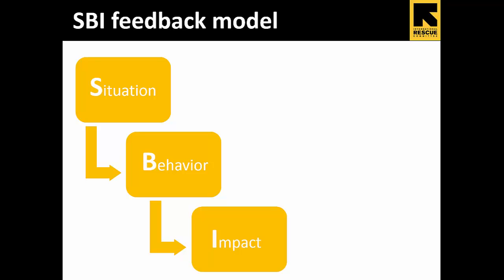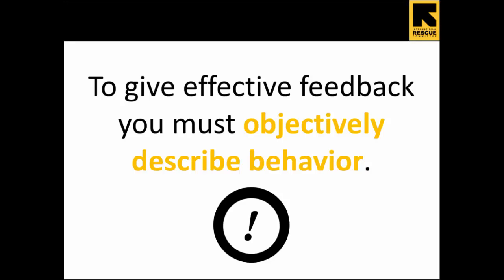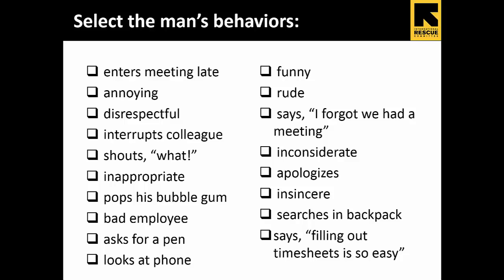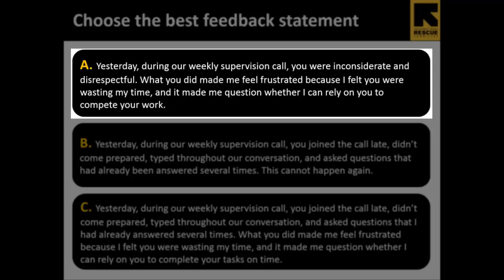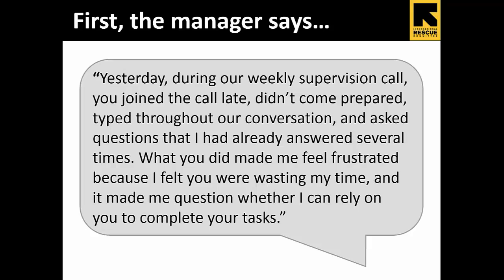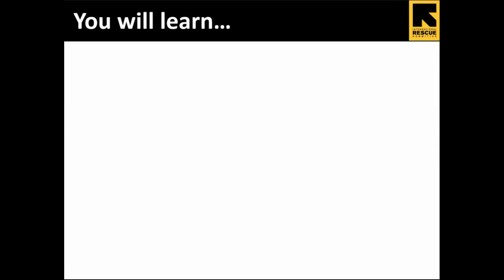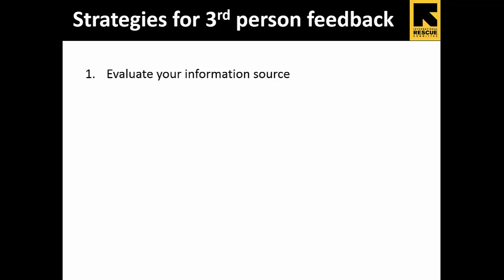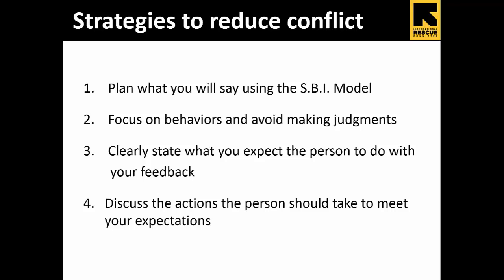How to give feedback